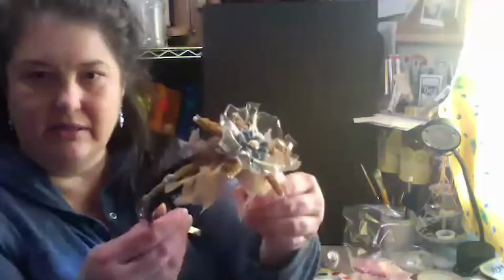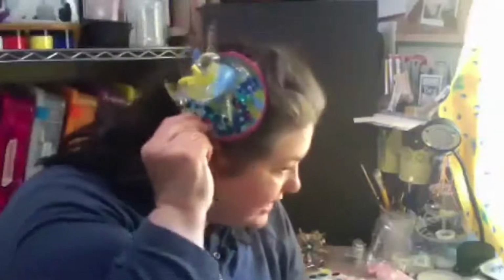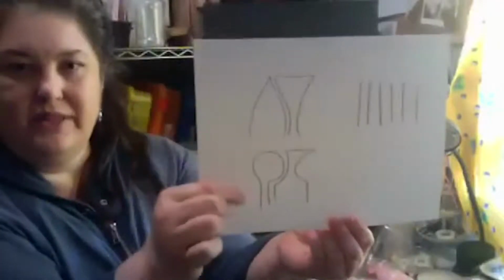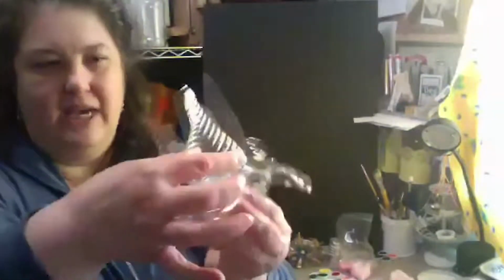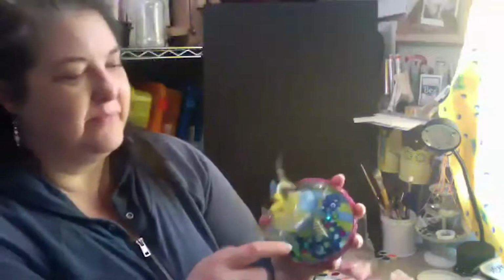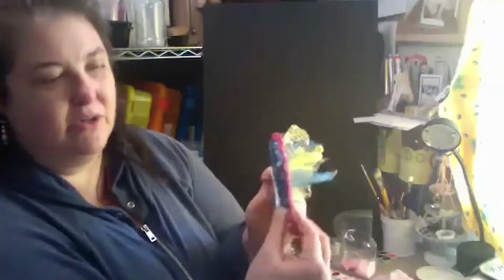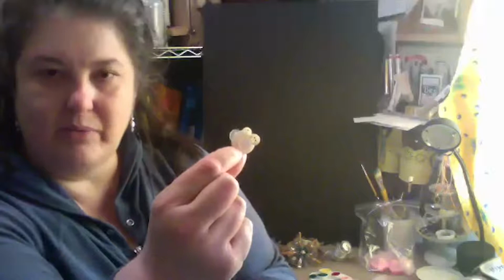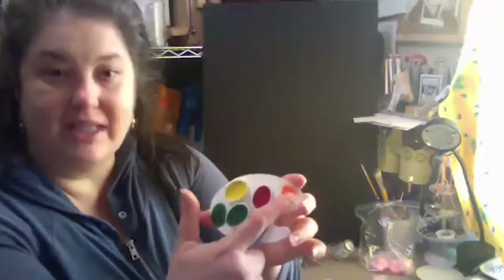Workshop: Hair Accessories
PwA artist B. shows us how to upcycle old treasures and household items to create found fashion headwear. Share your creations with us using ArtTransformsUs!